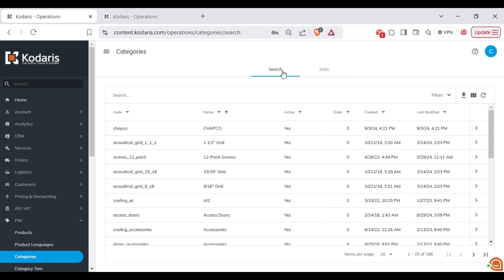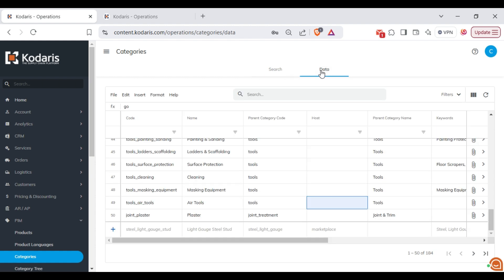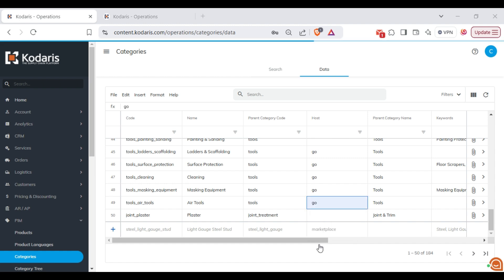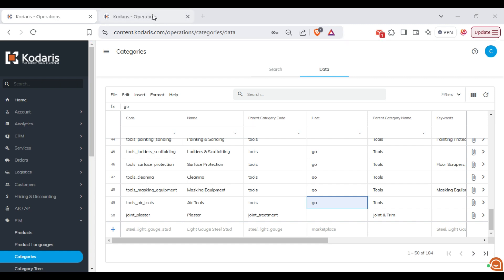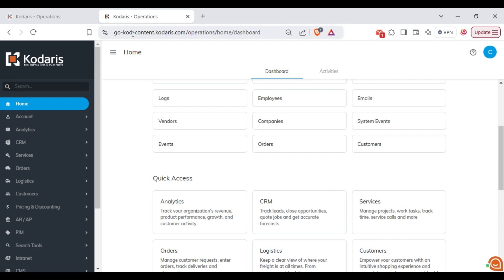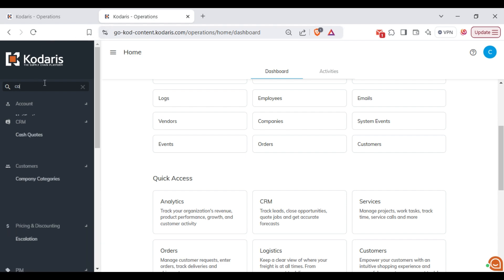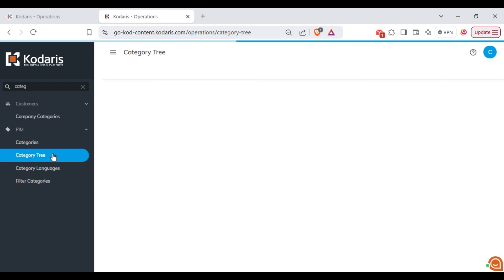Multi-Site - View Category Trees by Host